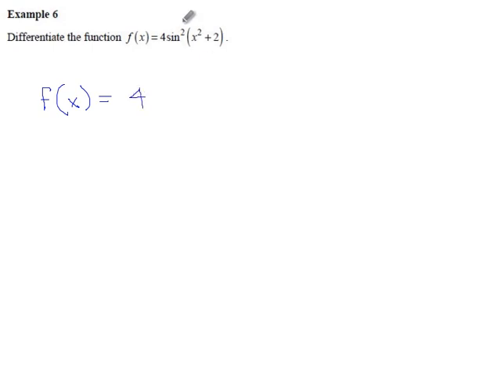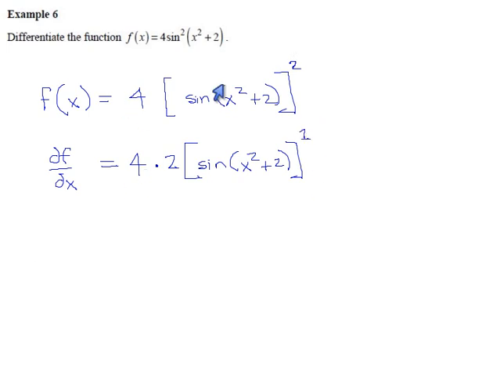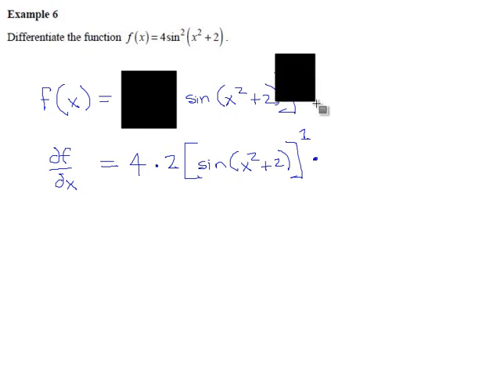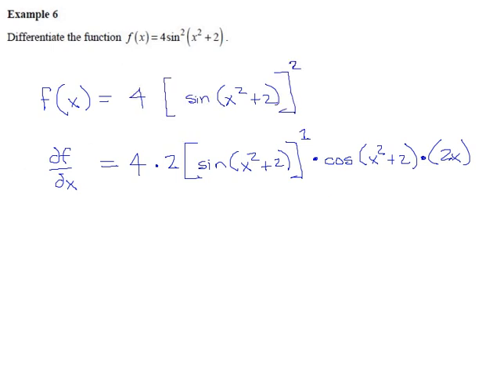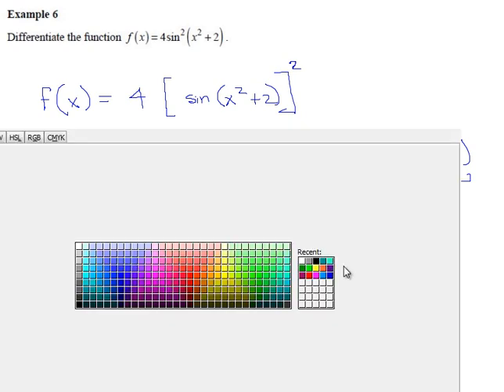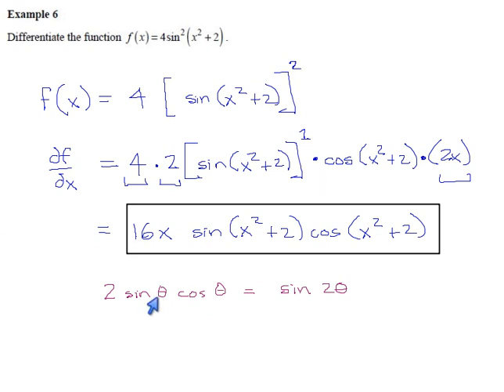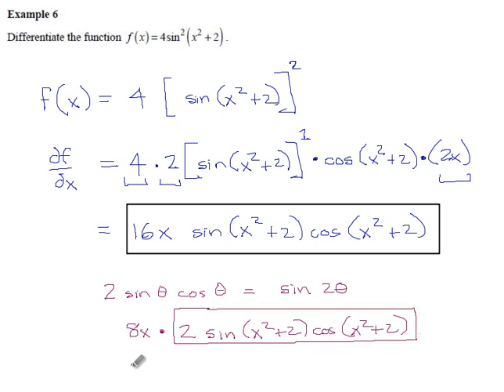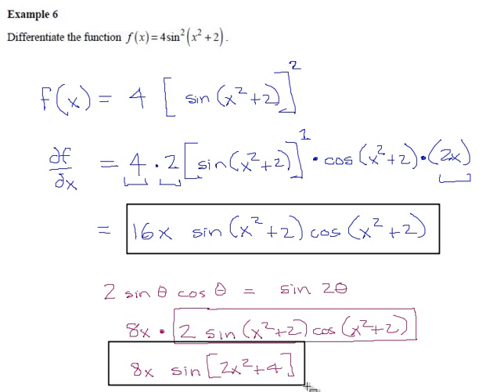6.2 Ex6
A trig derivative with the chain rule.